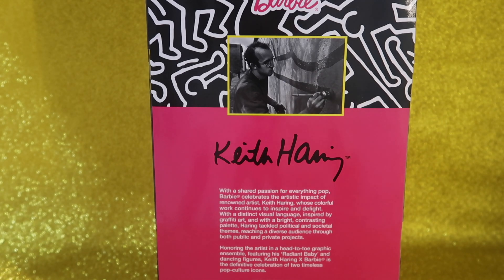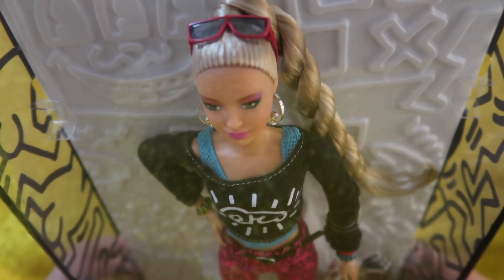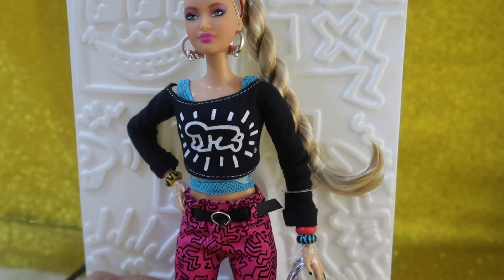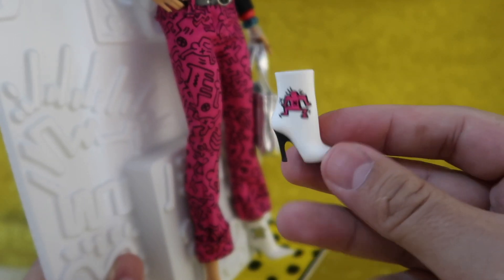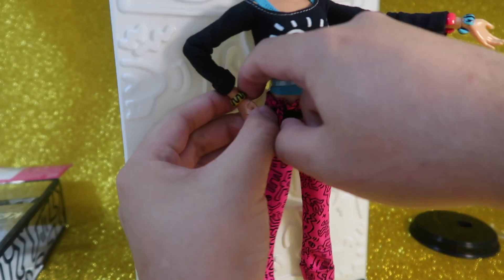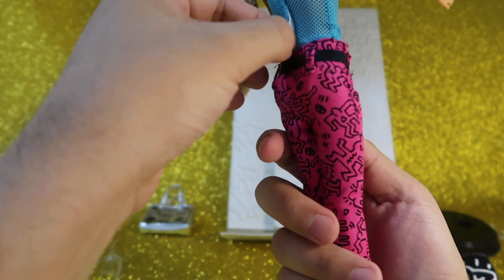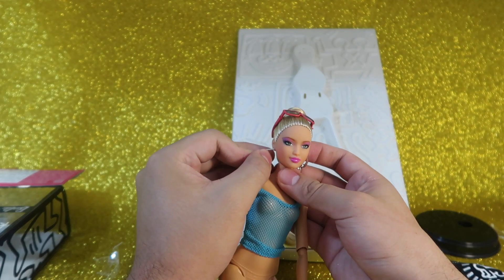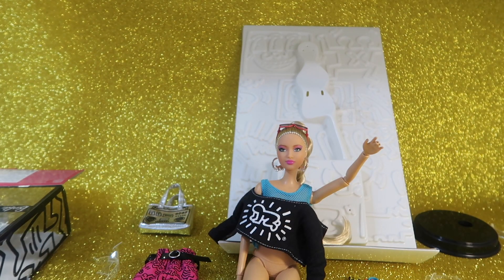Barbie Signature Keith Haring - Unboxing and Review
✨ Hello Barbie Lovers ✨

UNBOXING! NEW Barbie Signature Keith Haring Doll! This is the most recent collectible doll, and I got one of the 20000 being sold around the world! Yes, I took her out of the box, and she is great, clothes are very details, and the makeup and hairstyle are very fashion forward.

📷 My camera : Canon G7 X Mark II

📍 About me : I am an adult doll collector and I am learning how to sew and make outfits for my dolls 🧵 I hope you like my creations! 🌈